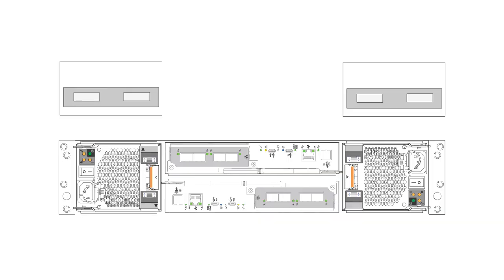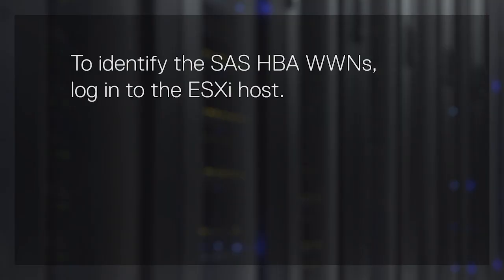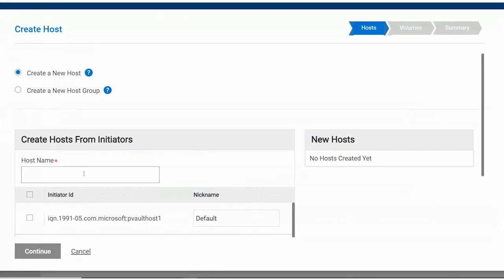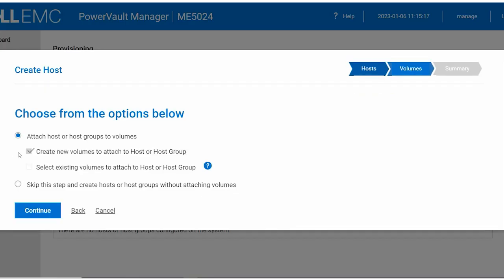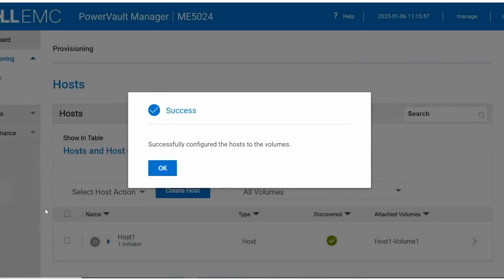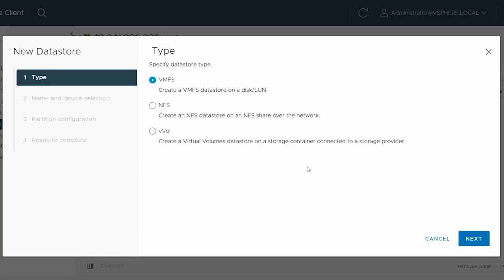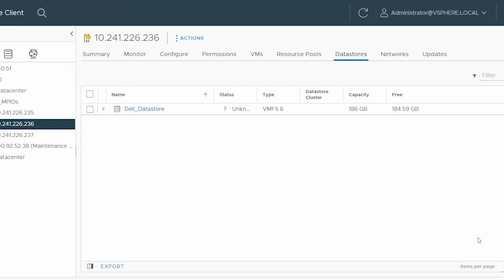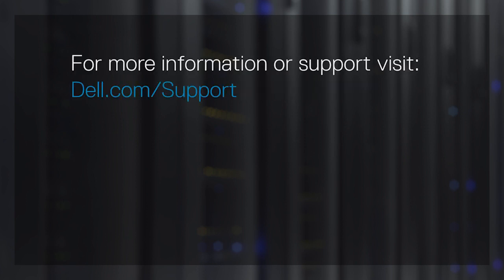How to attach an ESXi host to a SAS Power Vault ME5 system | Dell India